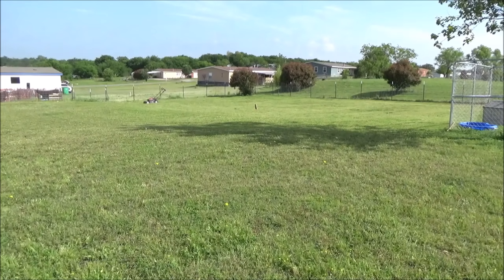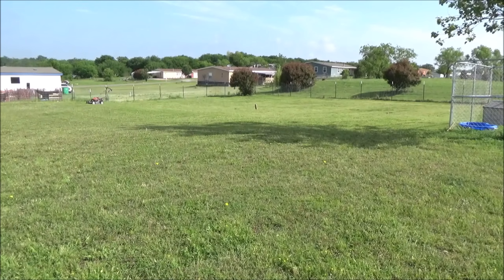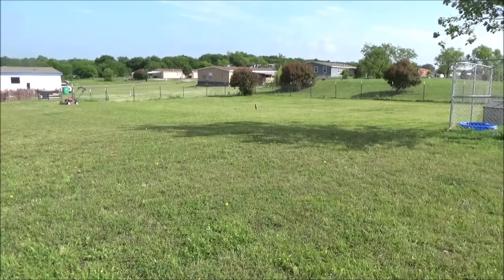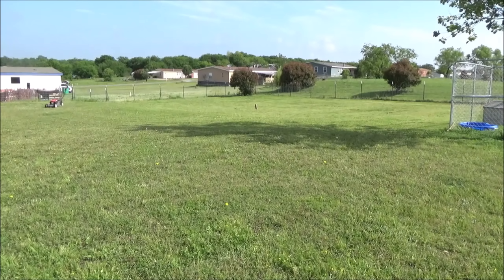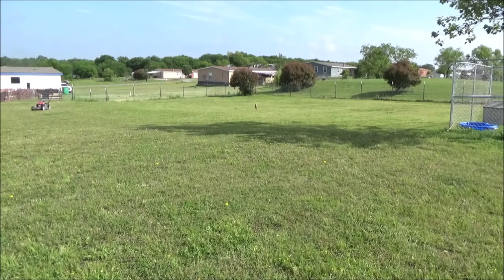FUN QUARANTINE MOWER HACK!! I FOUND THE ULTIMATE SOLUTION TO GETTING MY RIDING MOWER STUCK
JEREMY FOUNTAIN
THEMOWERMEDIC1

TREY DRIVER
BIG BUCK MOWERS AND EQUIPMENT
3301 STATE HIGHWAY 121
BONHAM TEXAS 75418